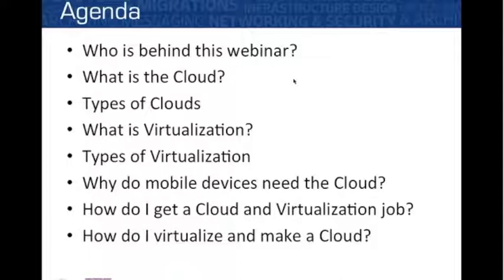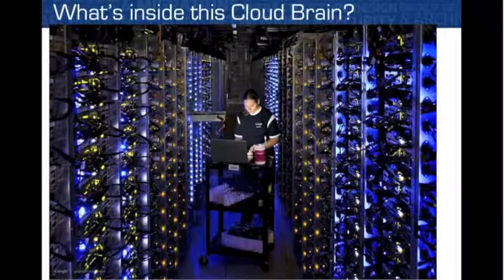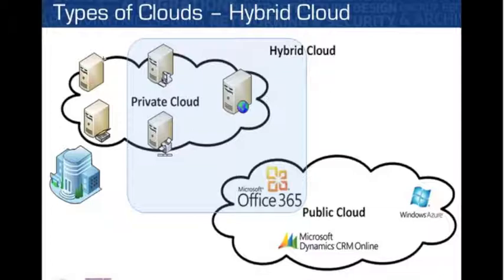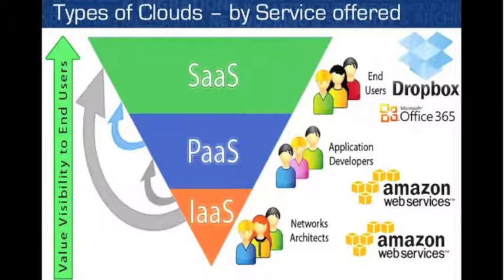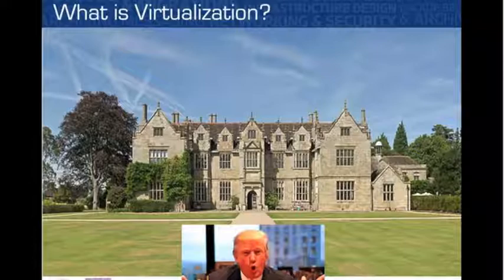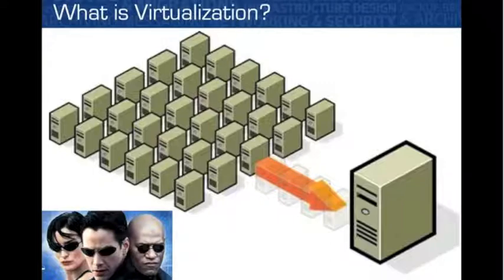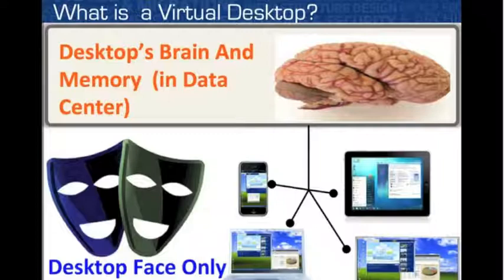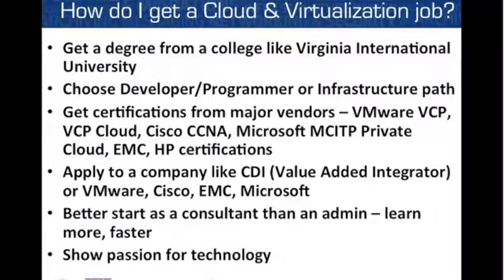Cloud and Virtualization 101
Speaker: Yury Magalif, Principal Architect - Cloud Computing
Level: Beginner

When consumers use today's technology, be it Google, Facebook, Netflix, Amazon or Apple's iTunes, where are their pictures, writings, movies and songs actually stored? We know consumers use "the Internet," but what does that mean? Where is "the Internet" located? Why is it that these services are available from any computer in the world? This webinar will answer such questions and explore the underlying technology of the Internet Cloud. Further, participants will learn:
• How the Cloud is made possible through Virtualization. Virtualization is the technology that resembles the Matrix movies, and allows the Internet Cloud to exist.
• Types of Clouds and Server, Desktop & Application Virtualization.
• How the explosion of iPads, iPhones and Android devices makes the Cloud and Virtualization essential for mobility.
• How the Cloud and Virtualization are accelerating Engineering careers.
• How one can learn and get a job in these hot technology fields.

This webinar was held for Virginia International Univerisity students and CDI customers on April 11, 2013.